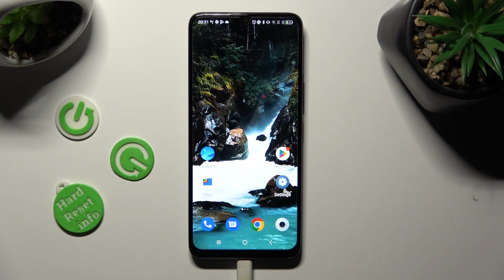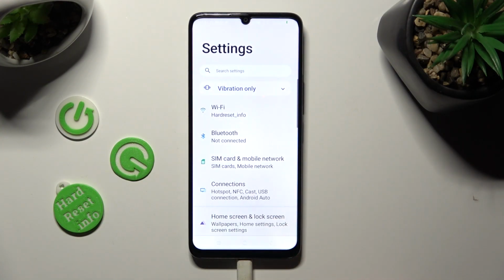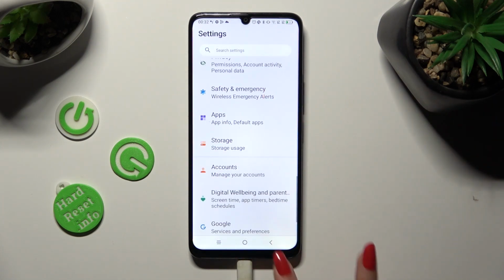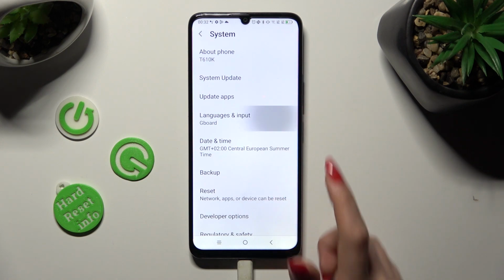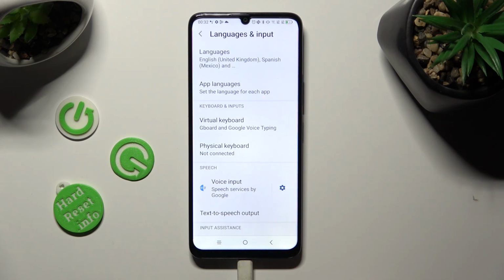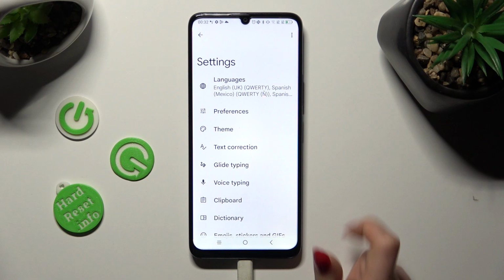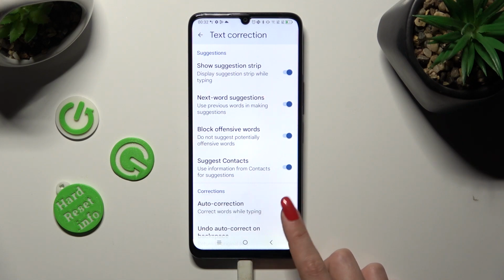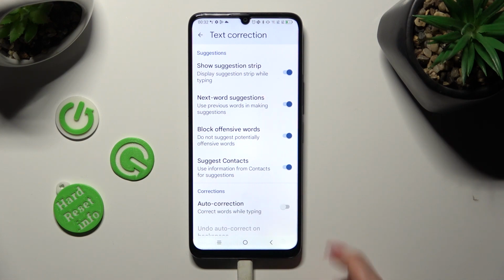How To Enable & Disable Automatic Text Correction For TCL 40 SE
Welcome to this informative video tutorial on how to enable and disable automatic text correction on your TCL 40 SE smartphone. Automatic text correction can be a helpful feature for faster and more accurate typing, but it may not suit everyone's preferences or typing style.

How to use auto text correction on TCL 40 SE ?
How to get auto text correction for TCL 40 SE ?
Can i use automatic text correction for TCL 40 SE ?
How to activate auto text correction in TCL 40 SE ?